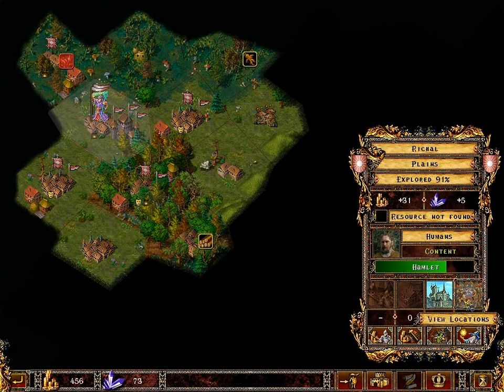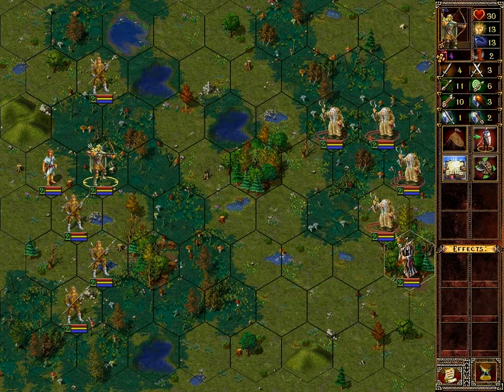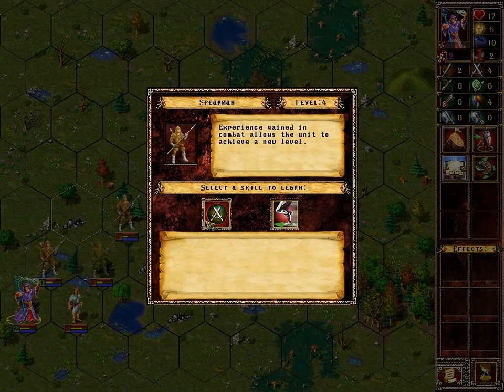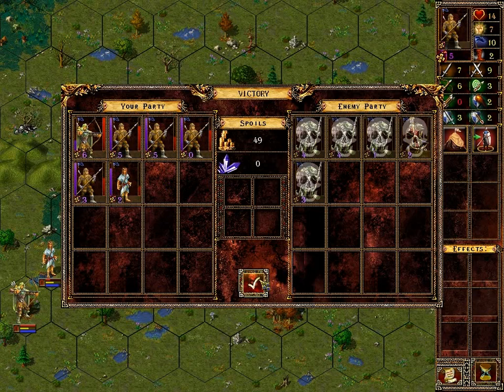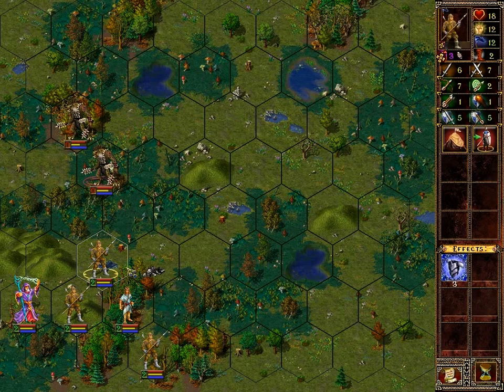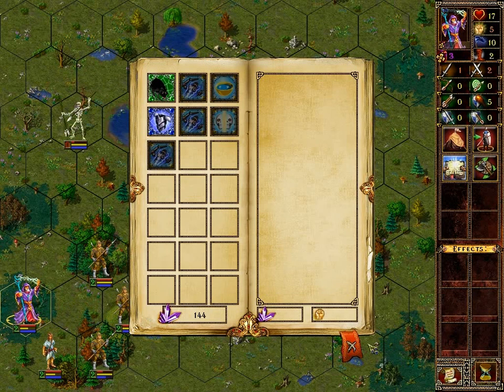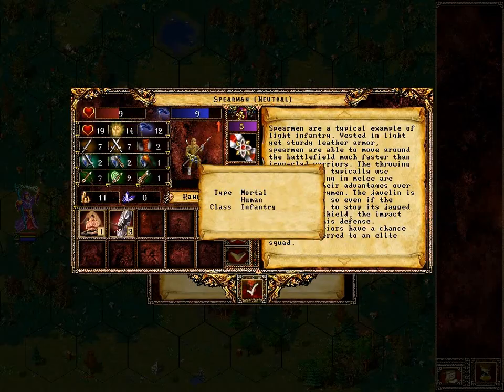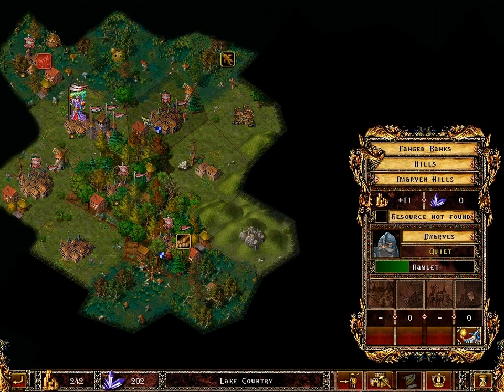Eador Genesis (New Horizons Modded) – Part 156 | A bit of a struggle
First and foremost – if you like what you see here you can pick up the the game from this  I believe the latest/greatest version of the game will be one of the pinned discussion threads at the top of that page.

A turn based strategy game of immense length and significant depth.  Even more so with the New Horizons mod that I am playing the game with.

We will play the role of a certain Power - and our objective will be to... well.. I don't actually know.  I haven't beaten the game.  In fact I often get to a certain point and then fail over and over, but I still love the game and I want to record it.

It will play a bit like Masters of Magic - there is an overworld map to manage, and combat-maps in which your armies fight other armies.  There's more to it than that though, and there is a difference between your castle and other towns - but we'll see that in game.

Graphically the game will look a bit.. oldish but I think that is part of its charm.  Everything is easily recognizable - you should have no trouble seeing what is what.

I mentioned New Horizons - lets cover the mod briefly, if that's possible.  It would take too long to cover everything - literally it would take me 3-6 hours to cover everything the mod changes. Eador itself has  numerous races, spells, weapons, in game events, etc.  The mod adds MORE of it and does a bit of rebalancing, since some spells/skills/units were by far and away better then others.

As for why I wanted to record it - I've been playing this game on and off since it first came out back in 2012 or so.  When I saw a modded version of it I grabbed New Horizons and never looked back.  It's amazing, more so now that the AI has been toned down a tad.

Lastly - before we begin know that I will... well.. I will probably lose.  The game is unfair at times - you can get unlucky and then there's no saving your effort.  The game is a rogue like in that regard as well so... it would be start over time.  That can happen after hundreds of hours in the game too.  So.. just a heads up.